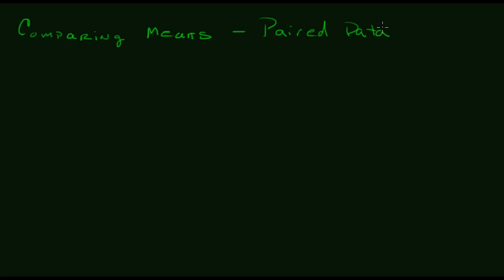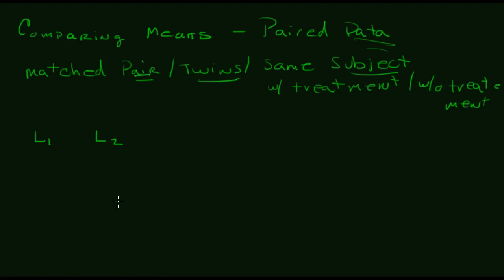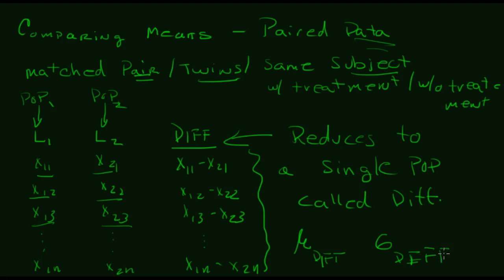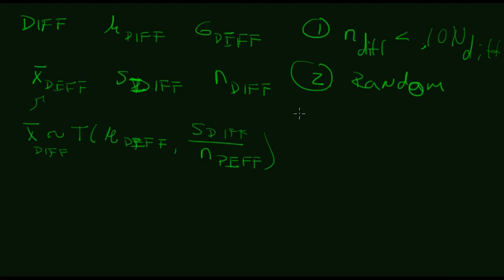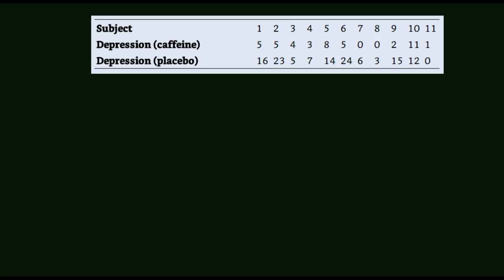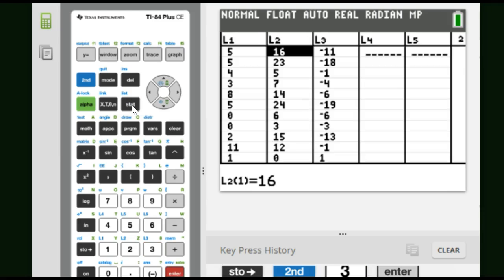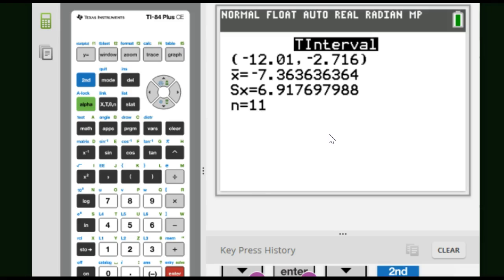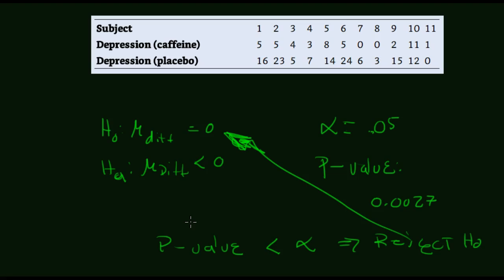Unit 7 - Notes 5 - Comparing Means - Paired Data